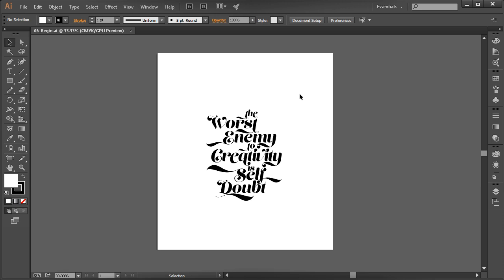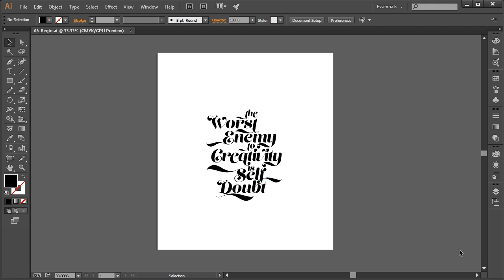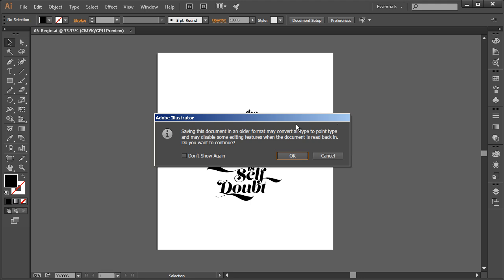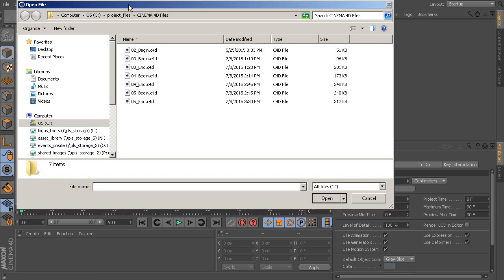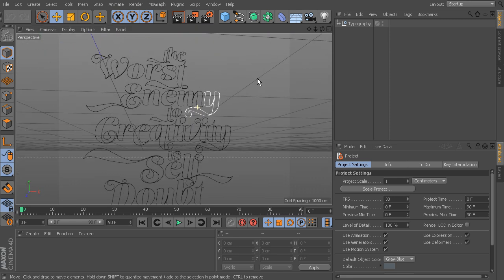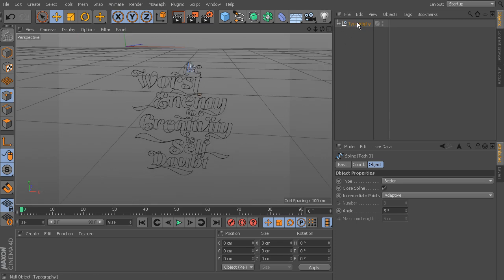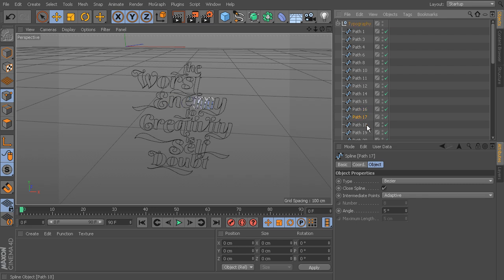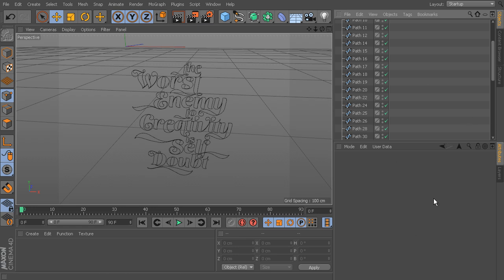Top Tip: Importing Illustrator Artwork for CINEMA 4D | Pluralsight